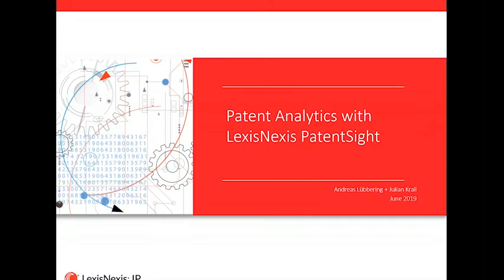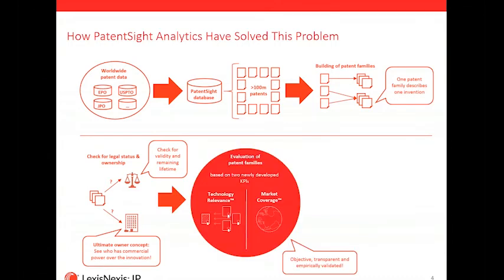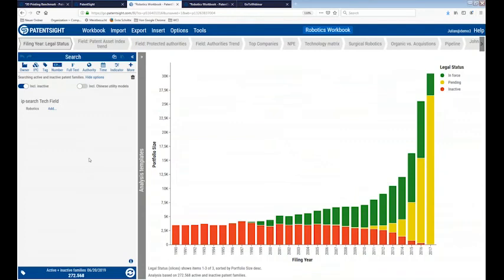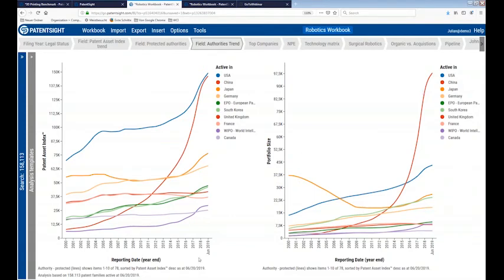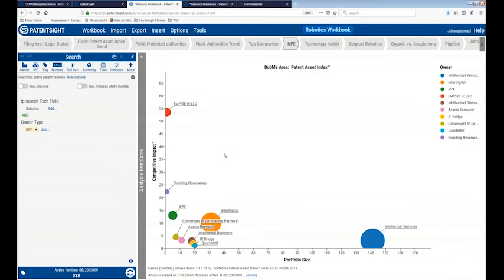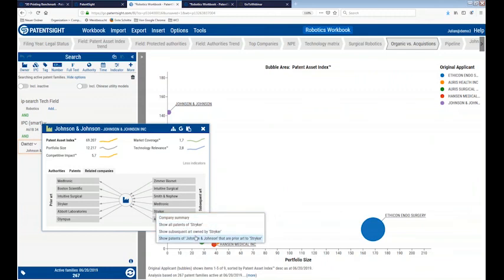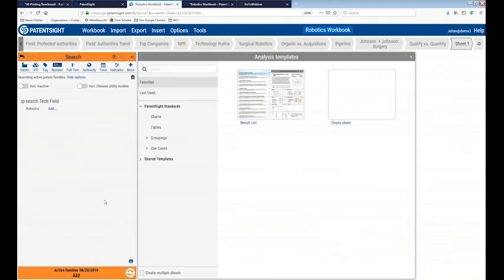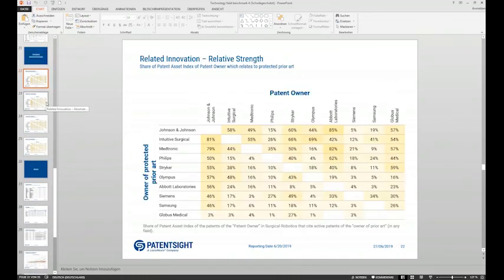Patent Landscape of Robotics